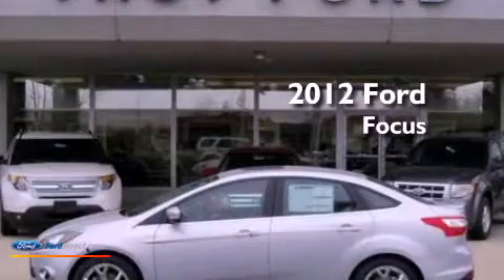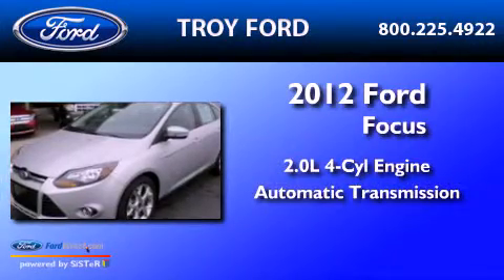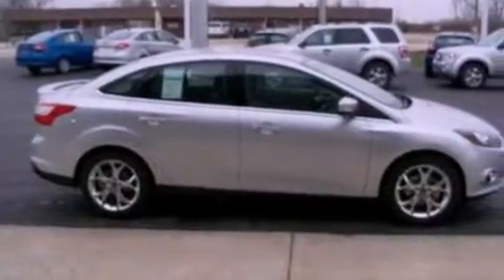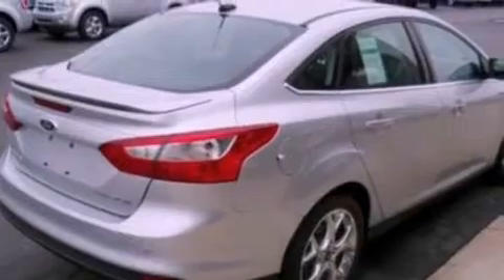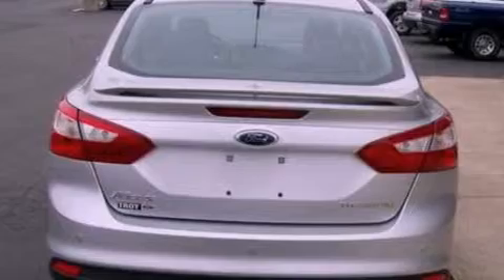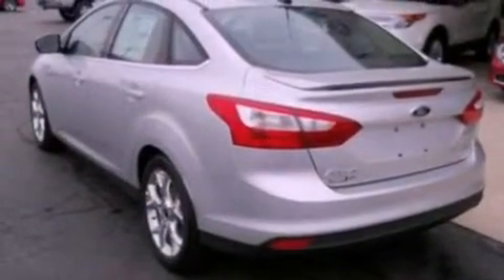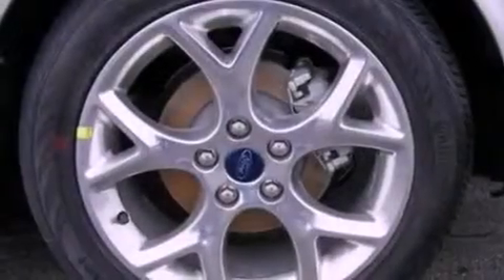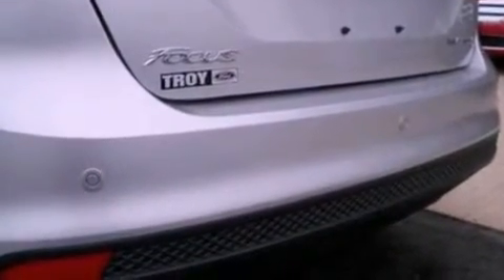2012 Ford Focus Sidney OH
Year : 2012
 Make : Ford
 Model : Focus
 Engine : 2.0L I4 16V GDI DOHC FLEXIBLE FUEL
 Trans . : 6-SPEED AUTOMATIC WITH AUTO-SHIFT
 Exterior : SILVER

 3230 South County Road 25-A

 2012 Ford Focus Troy  OH